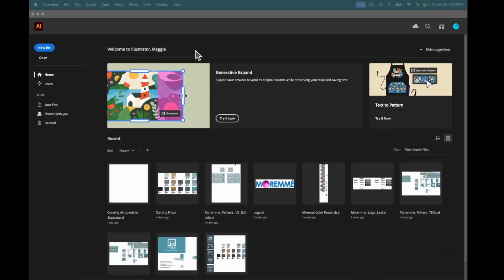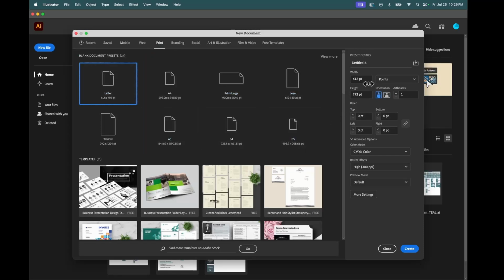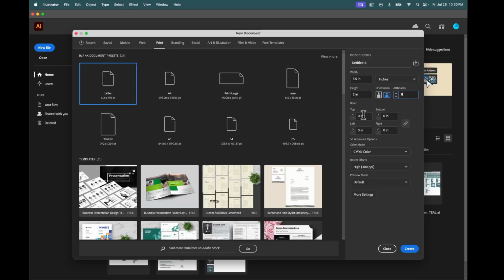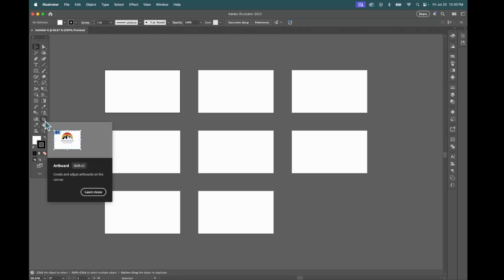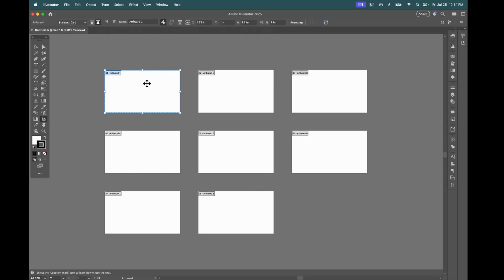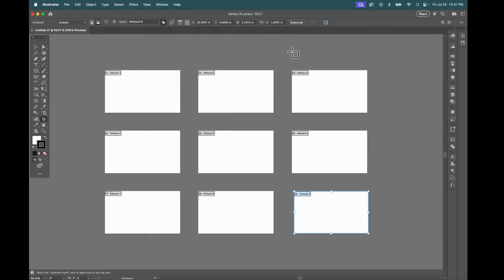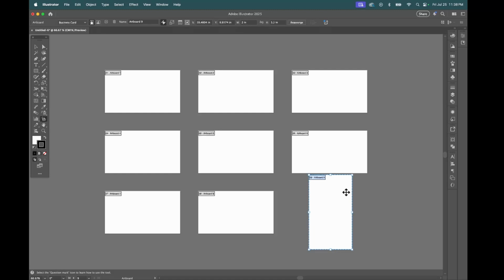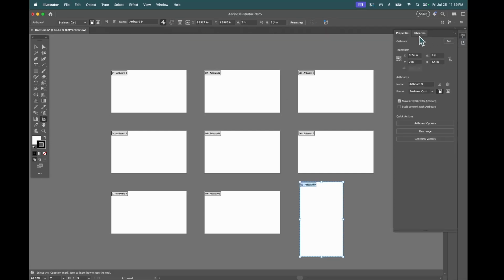Creating Artboards In Illustrator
New project? New artboard. In this video, I’ll show you how to create artboards in Adobe Illustrator—from setting them up in a new file to adding and resizing them mid-project.

You’ll learn:
• How to create artboards from the New Document window
• Custom sizing for print & digital formats
• Using Shift + O to add artboards on the fly
• Portrait vs. landscape setup and bleed considerations
• Multiple ways to access artboard settings

Whether you're laying out business cards, posters, or packaging—this is the foundation for organized, efficient design files.

Bonus tip: Illustrator lets you save workspaces with your preferred panel setup!